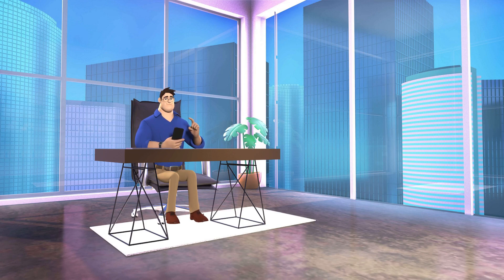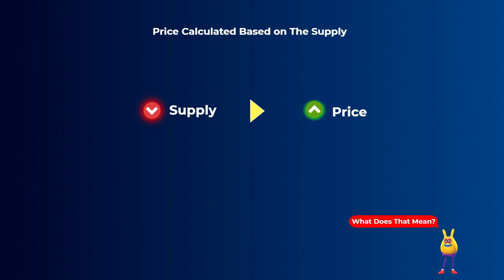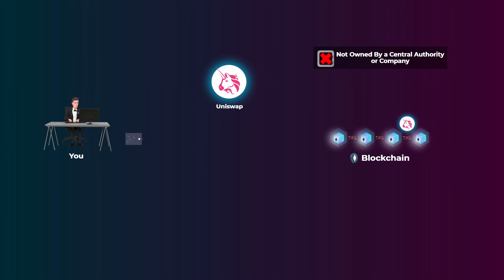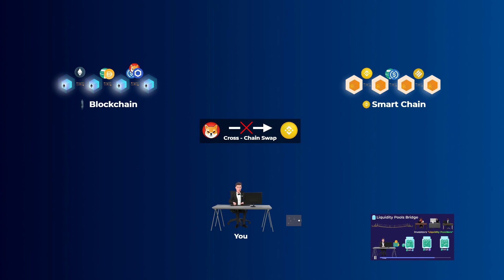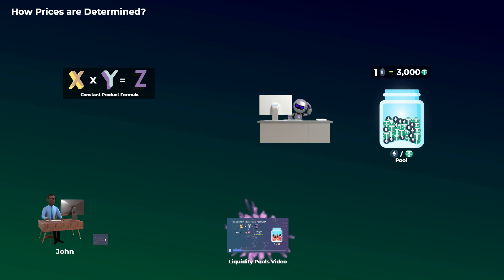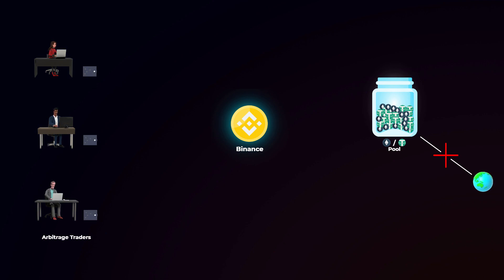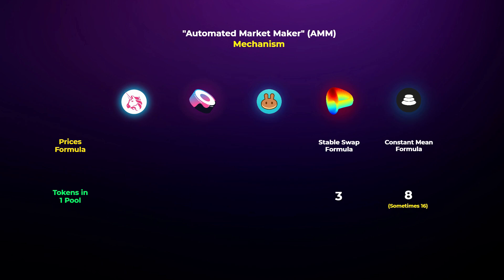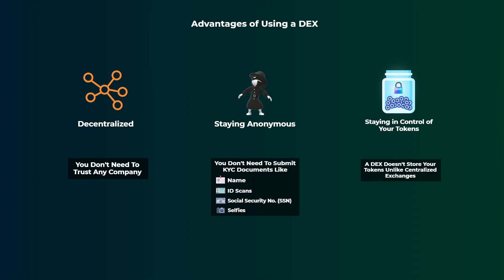What is a Decentralized Exchange (DEX) & How it Actually Works? (Animated)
The Term DEX stands for Decentralized exchnage. In this video, you will know what is a decentralized exchange, and how it actually works, then we will talk about some advantages that decentralized exchanges have over centralized exchanges, and finally, some disadvantages or limitations of decentralized exchanges.

⌚ Timestamps:
00:00 Intro
02:00 What is a Decentralized Exchange (DEX)?
03:55 How a DEX Works
08:05 Advantages of Using a DEX
09:10 Limitations of Decentralized Exchanges